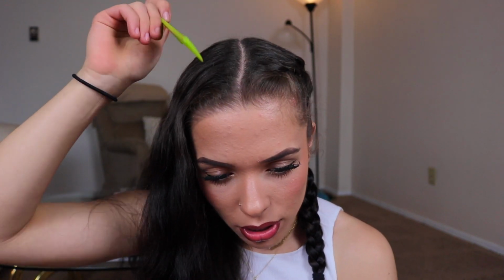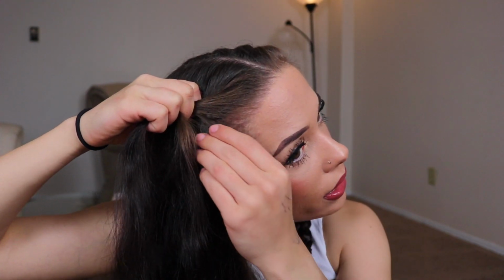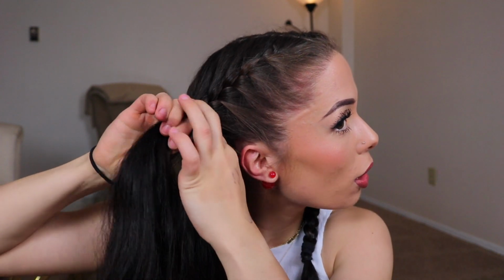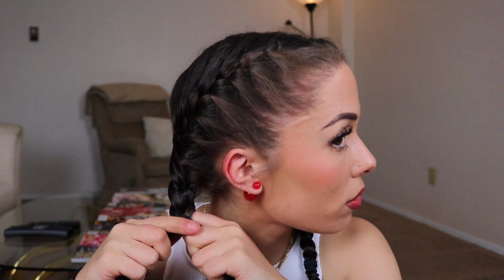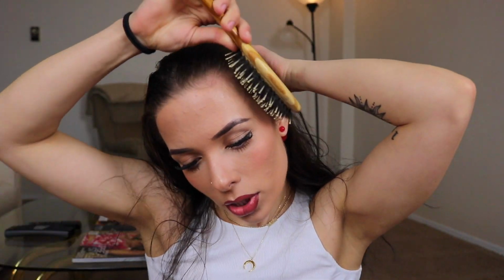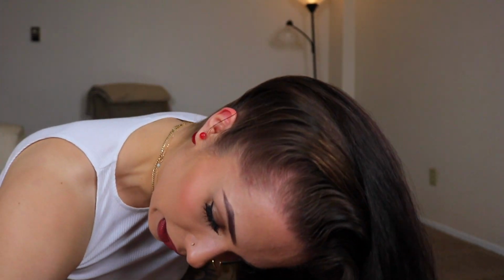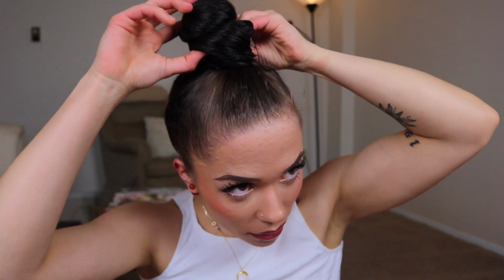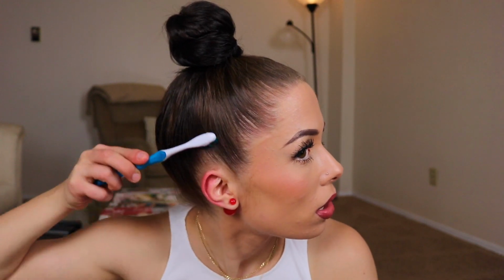SLEEK BUN & FRENCH BRAIDS TUTORIAL (no heat!)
Hi guys!!! Here’s a quick tutorial on probably my most requested video – how I do my slicked back buns and my braids! I hope this video made sense/was helpful, I’m really not used to filming hair tutorials and I kept getting confused when I was trying to explain things hahaha.

Products used:
Kerastase Homme Capital Force Ultra-Fixing Gel
Aussie Hair Spray, Flexible Hold

♡ MAKEUP DETAILS ♡
Lipstick: "Lolita" liquid lipstick by Kat Von D and "Bitch Perfect" by Charlotte Tilbury
Lip gloss: "Fenty Glow" by Rihanna
Lip liner: "Auburn" lip liner by NYX
Lashes: Kiss #11

Bumper clip (at end of video) created by Nathaniel Rocket